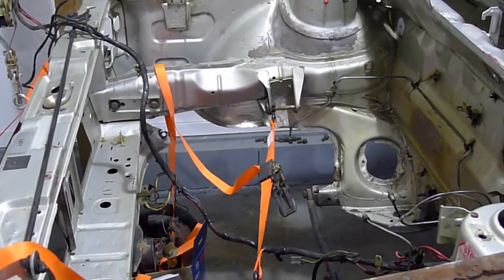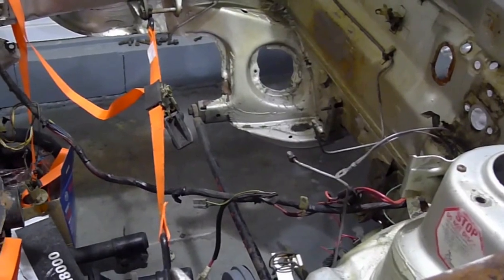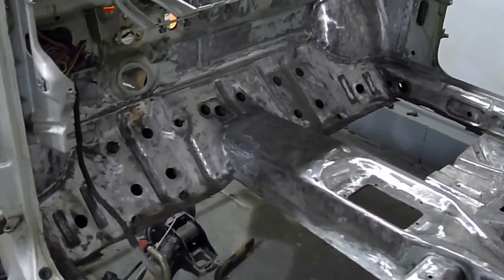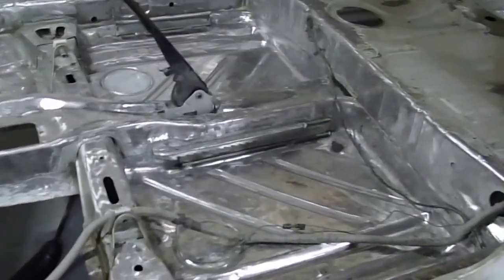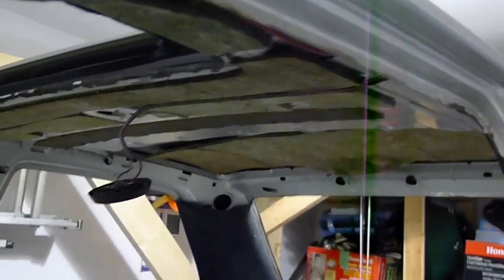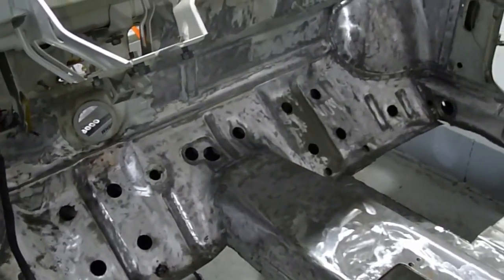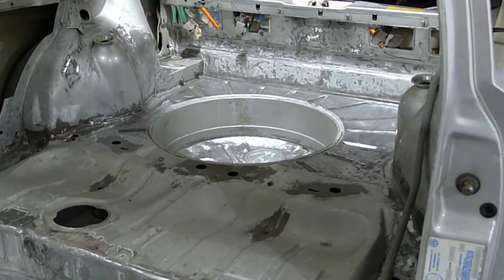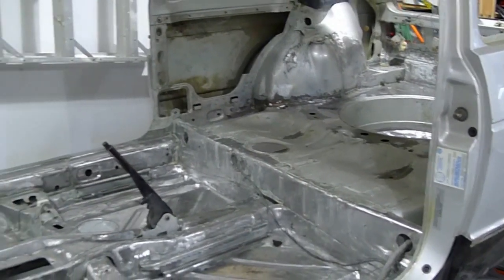The Ultimate 1983 Rabbit GTI Project - part 5 (completing the interior seam sealer removal)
This video provides an update on the removal of the interior seam sealer and sound deadening material, stripping out the last components, prior to welding/priming  ...